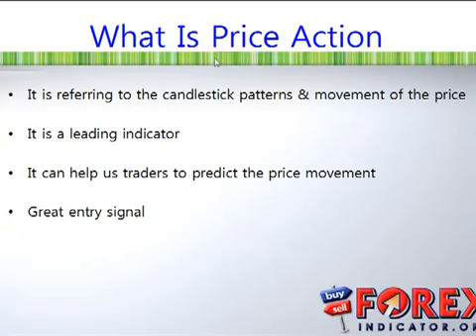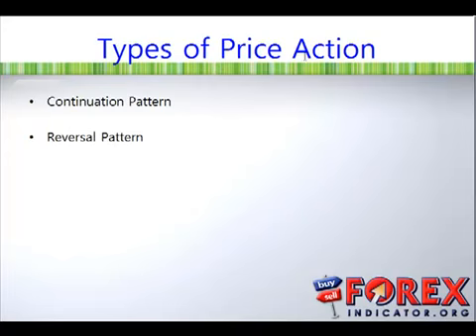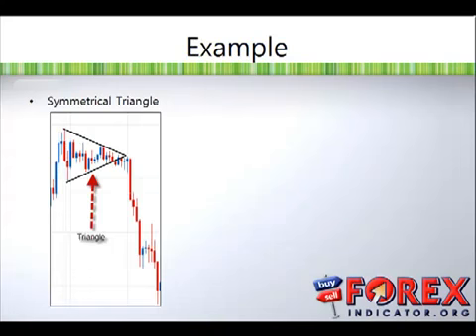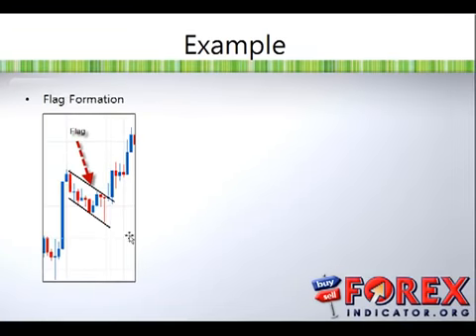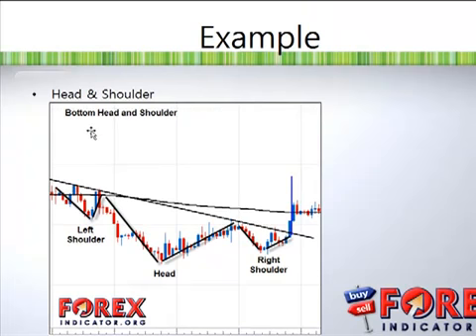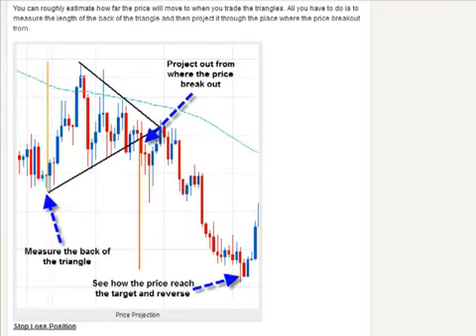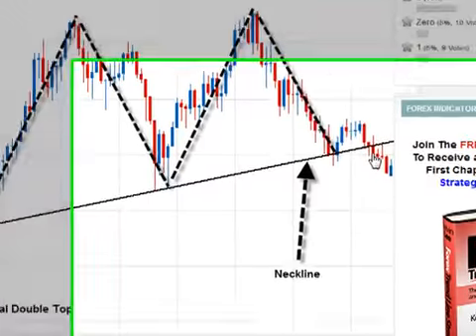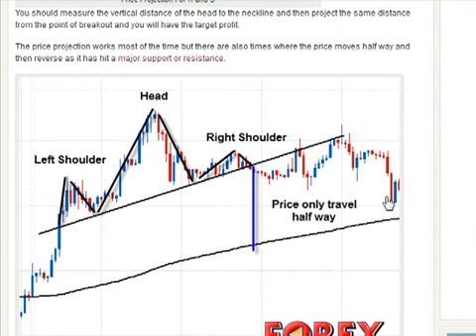My Forex Price Action Strategy